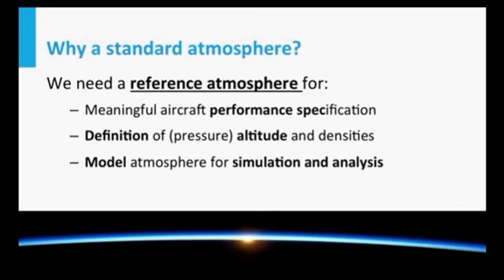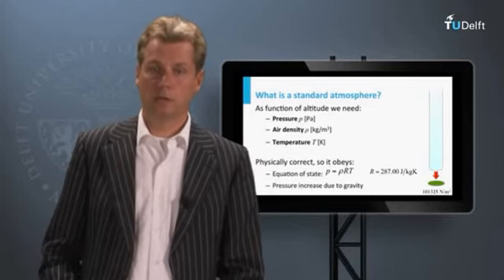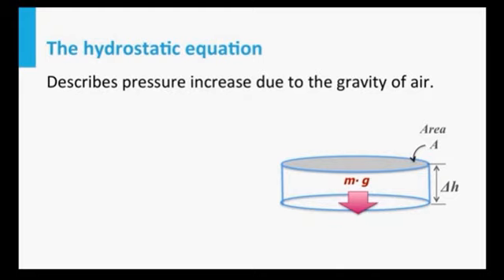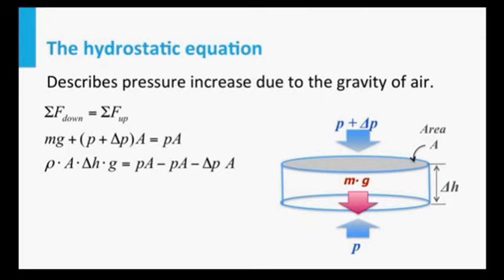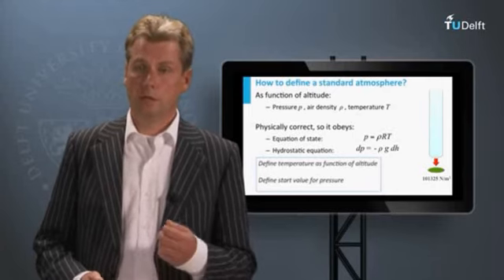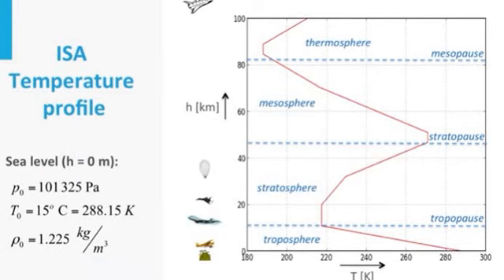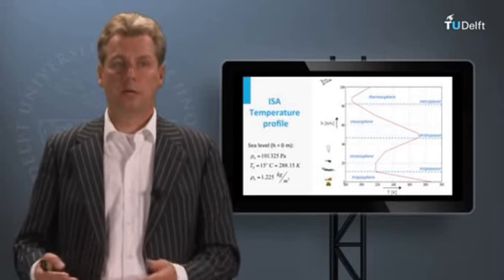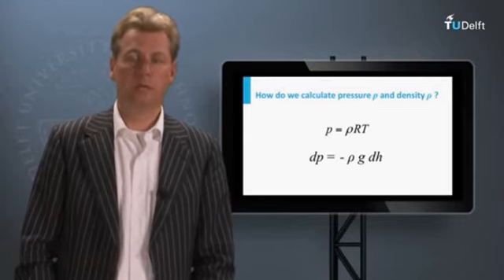Standard Atmosphere in Aerodynamics and What is the theoretical standard atmosphere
Properties and theory of Standard Atmosphere
What is the theoretical standard atmosphere?
The Standard Atmosphere has been defined as “a hypothetical vertical distribution of atmospheric temperature, pressure and density, which, by international agreement is taken to be representative of the atmosphere for purposes of pressure altimetry calibration, aircraft performance calculations, aircraft and missile ...

What are the standard conditions of atmosphere?
It is defined as air at the following conditions: Temperature: 20 degrees Celsius (293.15 degrees Kelvin, 68 degrees Fahrenheit) Pressure: 1 atm (101.325 kilonewton per square meter, 101.325 kPa, 14.7 PSI absolute, 0 PSI gauge, 29.92 inches of mercury, 407 inches of H2O, 760 Torr)

What is the purpose of a standard atmosphere?
International Standard Atmosphere (ISA) is a model used for the standardization of aircraft instruments. It was established, with tables of values over a range of altitudes, to provide a common reference for temperature and pressure. Flying in ISA-plus temperatures will have a negative impact on aircraft performance.

What is composition of atmosphere theory?
The atmosphere of earth is composed of nitrogen (78%), oxygen (21%), argon (0.9%), carbon dioxide (0.04%) and trace gases. A variable amount of water vapour is also present in the atmosphere (approx. 1% at sea level) and it decreases with altitude. Welcome Your Career_Growth Channel , where you get all the up to date information about how to get ahead in your career, develop yourself or land a dream role! The aim of this channel is to introduce a world beyond careers and job interviews. It will include topics ranging from interview tips, career development advices.